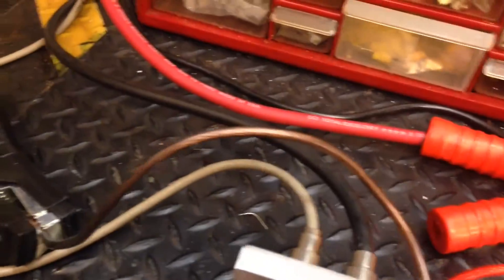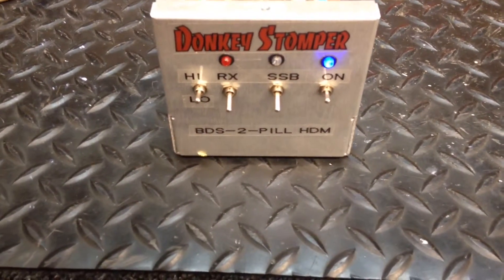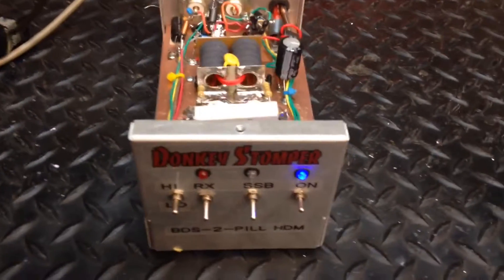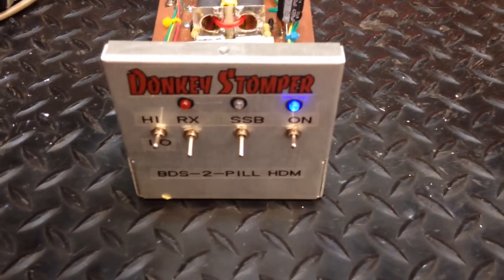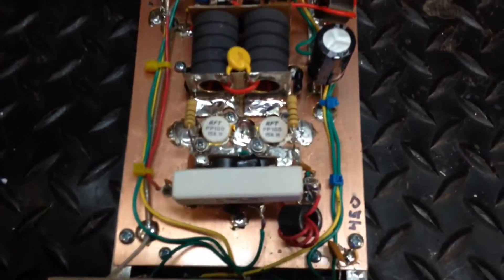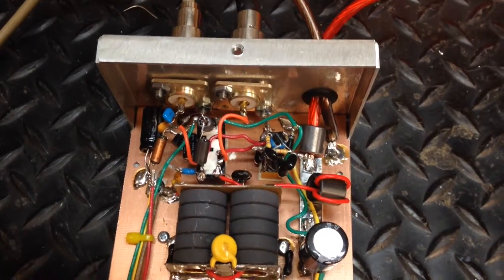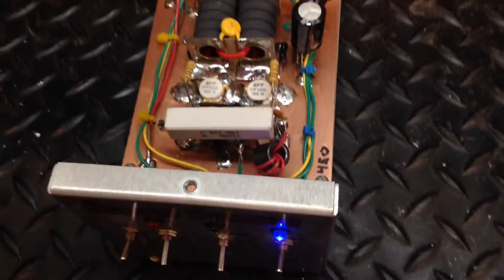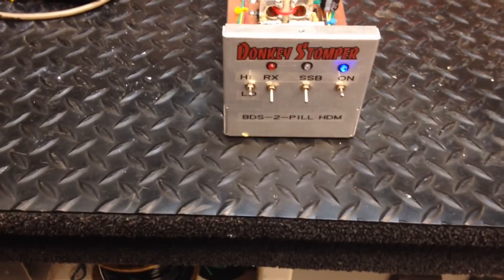Donkey Stomper BDS 2-Pill Inside Review